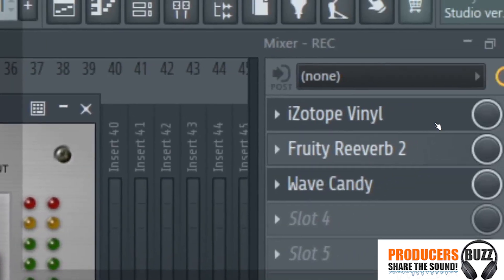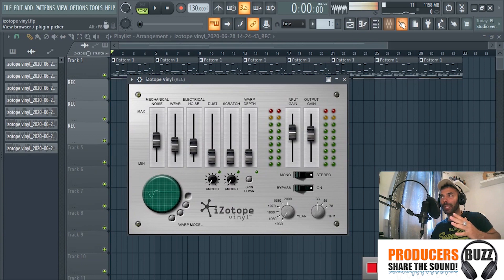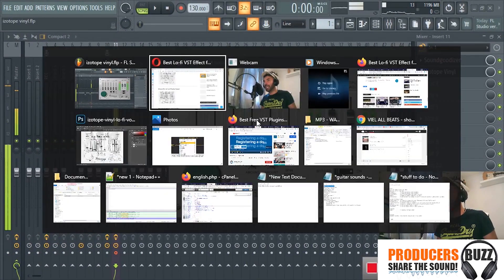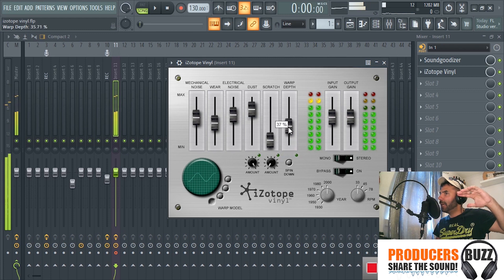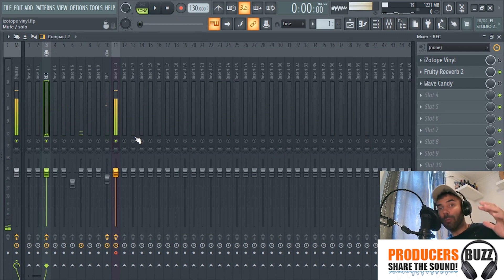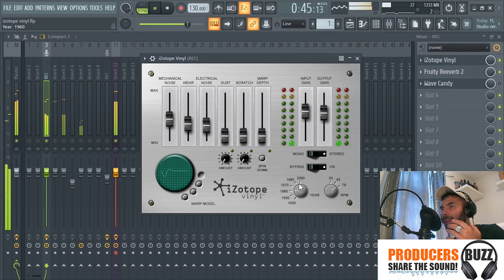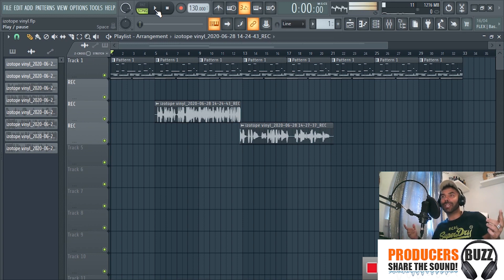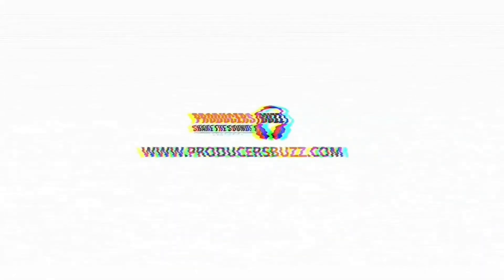Best Lo-fi VST Effect for Hip-Hop/Rap! | Free VST Plugin by iZotope Vinyl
Izotope Vinyl has the power to turn any Melody and any drum loop into a designated lo-fi output sound, giving you that lo-fi your really looking for to make them Juice WRLD, lil pump, xxxtentacion type of melodies & vocal effects.